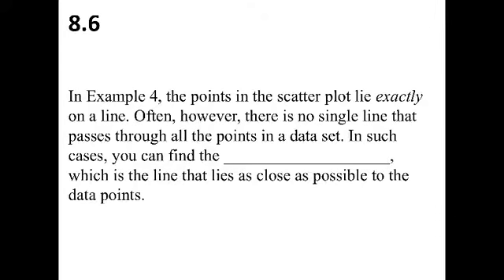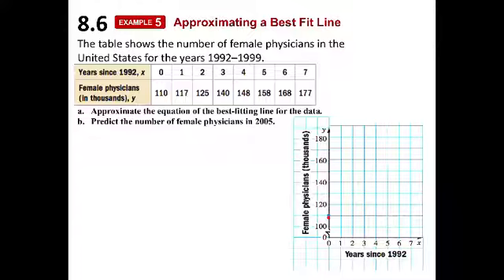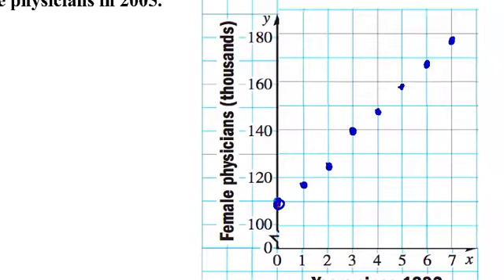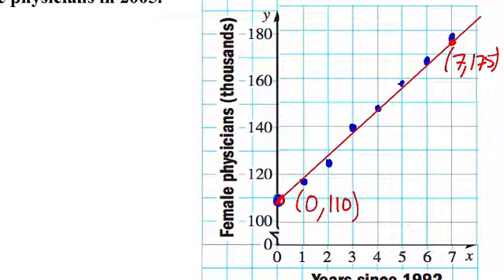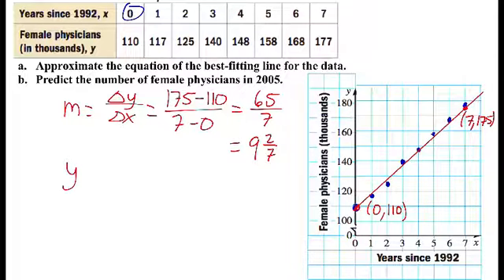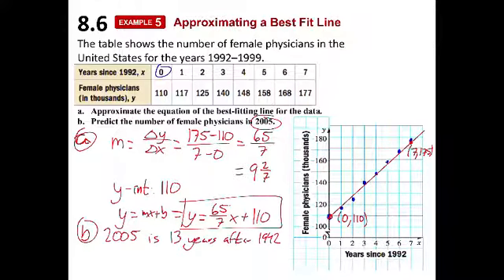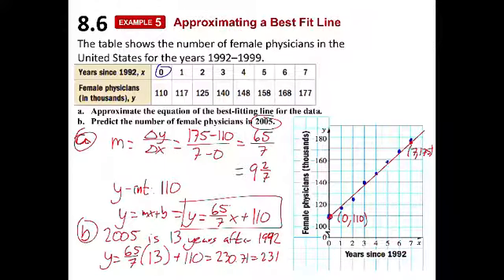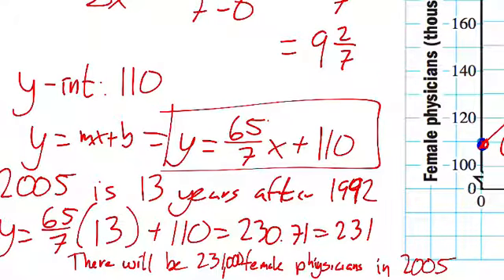8.6 Example 5